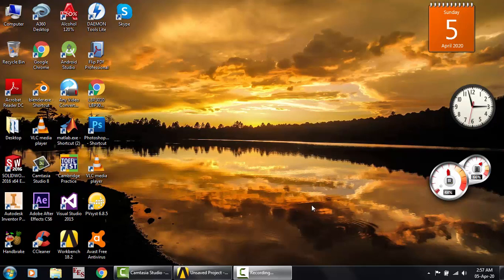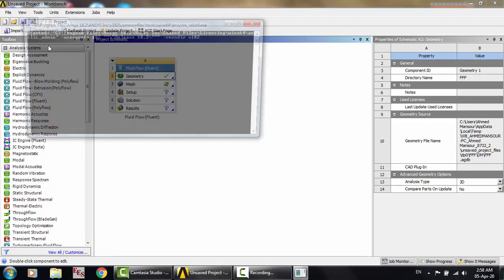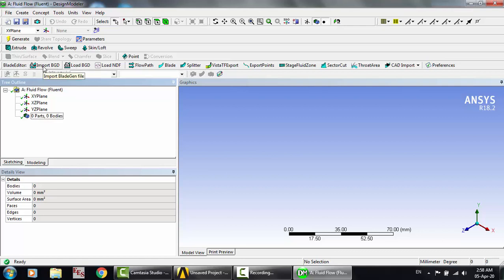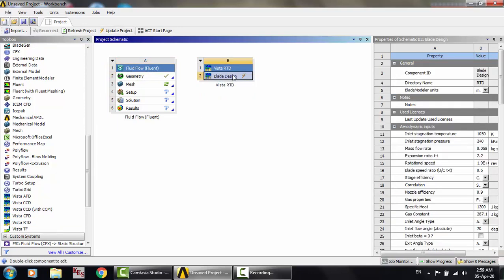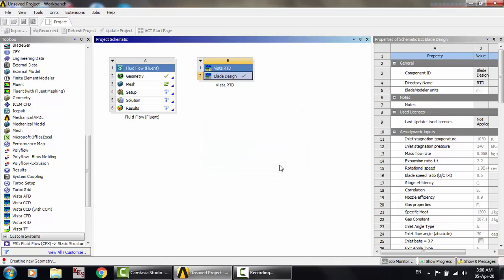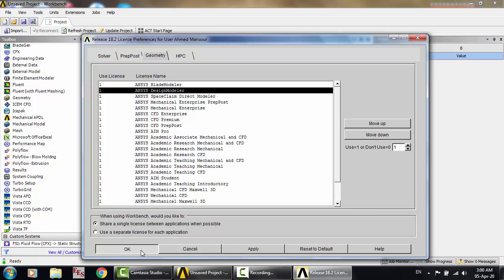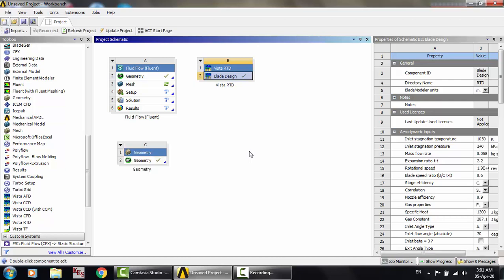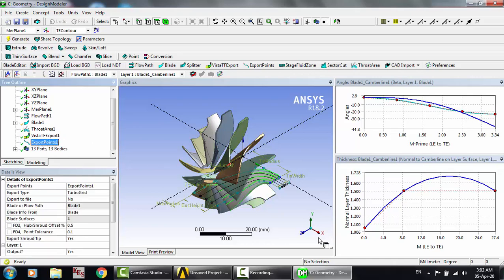How to insert the BladeEditor toolbar in ANSYS DesignModeler and make it BladeModeler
The license preferences is used to add the Blade Editor toolbar in ANSYS Design Modeler.
Open tools menu, select License preferences, select the Geometry tab, move down Design Modeler and make sure that Blade Modeler is at the top.